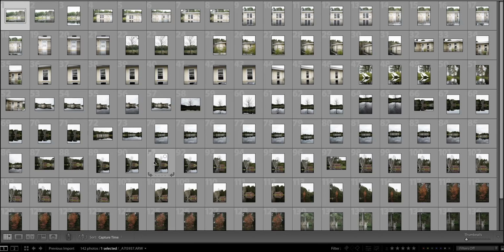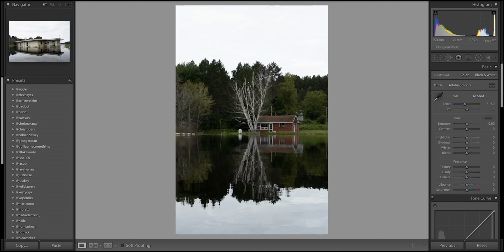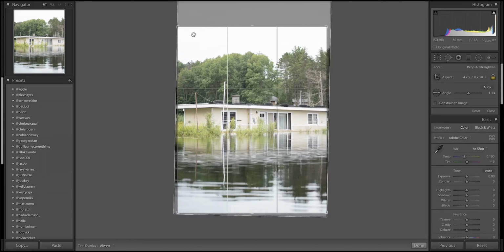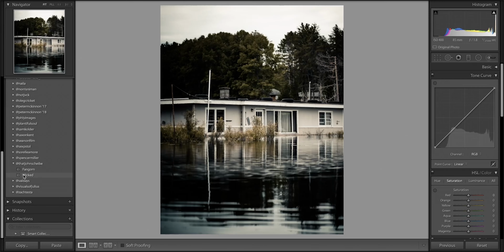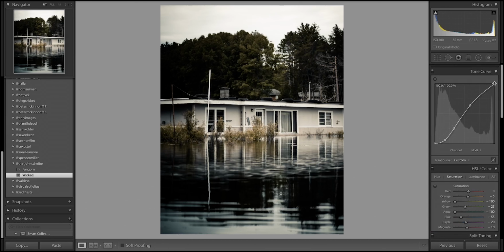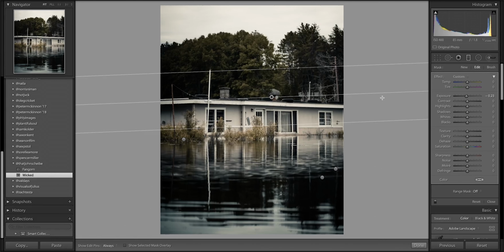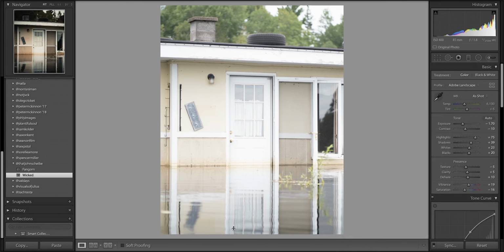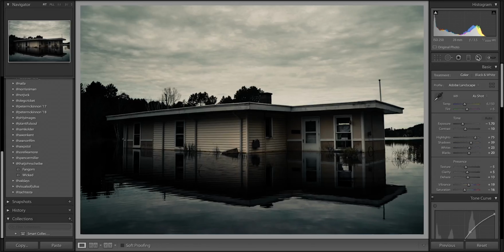How to take advantage of CREATOR PRESETS in your EDITING WORKFLOW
00:00 - Intro
00:47 - Adjustments
08:10 - Presets
10:11 - Editing
16:37 - Advice
17:52 - Finishing Up
19:10 - Outro

-MY BOOK, 'An Inch of Whiskey'-

-Sum of Us Podcast links-
Apple Podcasts: